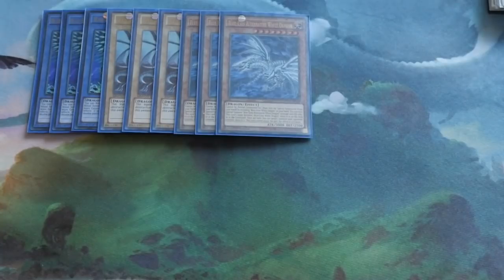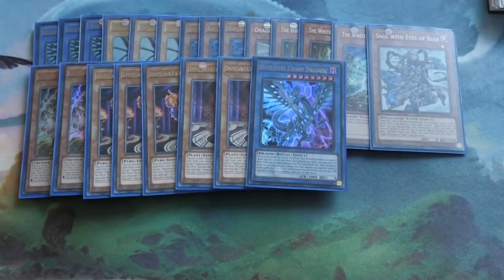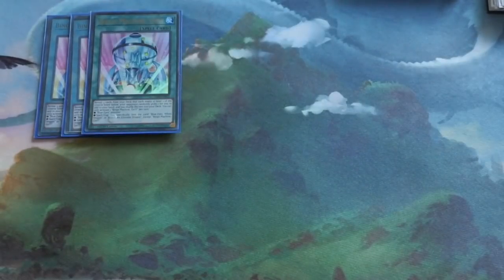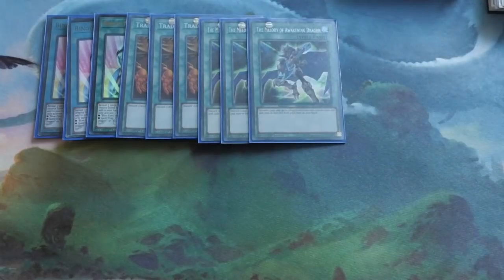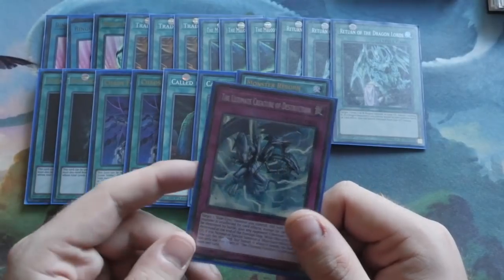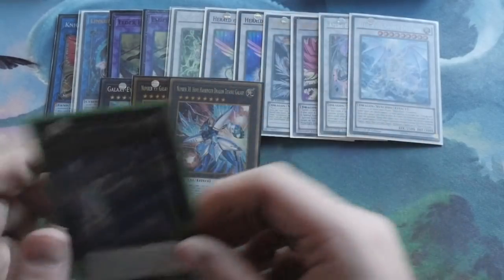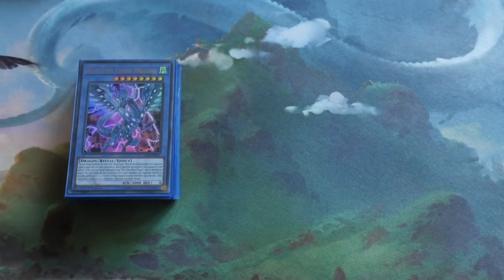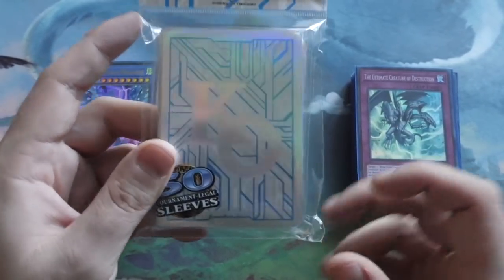YUGIOH NEW SUPPORT Blue Eyes Chaos Max Profile + GIVEAWAY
ENDS OCT 3RD 2018